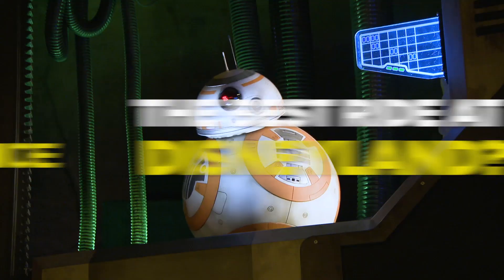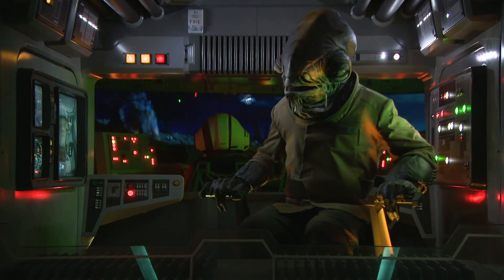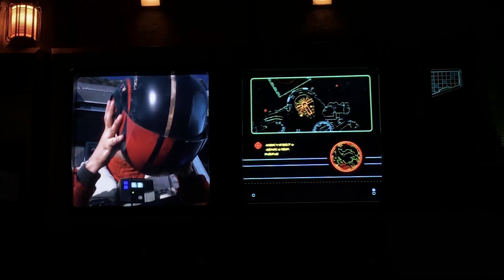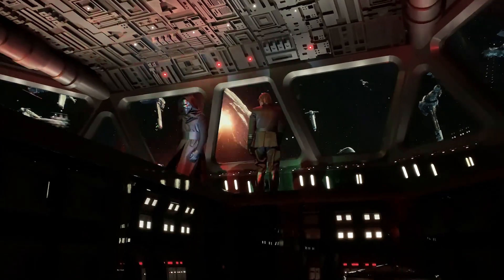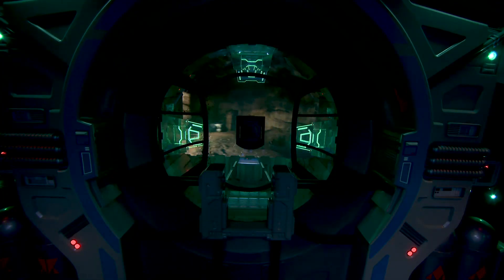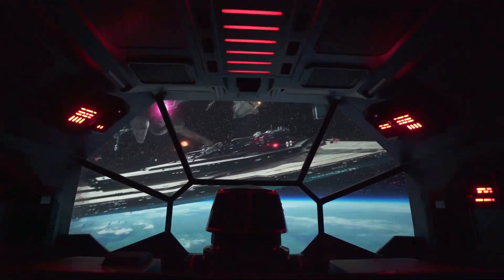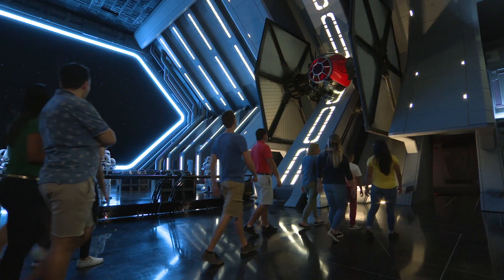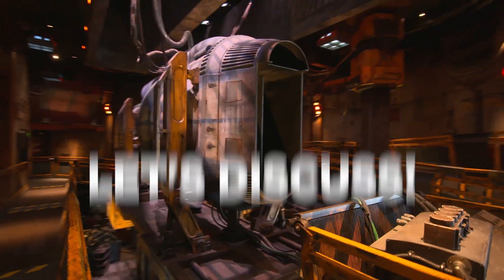Is Star Wars: Rise of the Resistance Disneyland’s Best Ride? (Nerdist News Edition)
Star Wars: Rise of the Resistance is the epic, ambitious new attraction in Galaxy’s Edge, but does it live up to the hype? No Bothan spies need die to bring you this information. We sent Dan Casey all the way to Disneyland to get the inside scoop on the latest addition to Star Wars: Galaxy’s Edge now that it’s open to the public at both Disneyland and Walt Disney World.